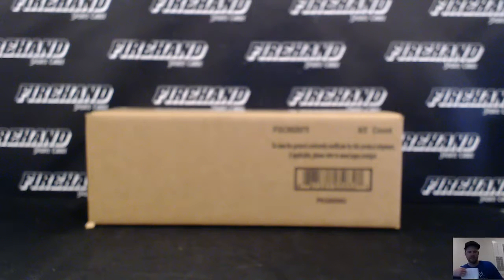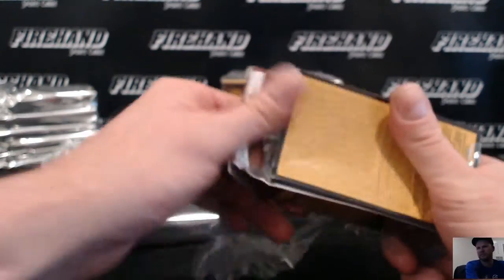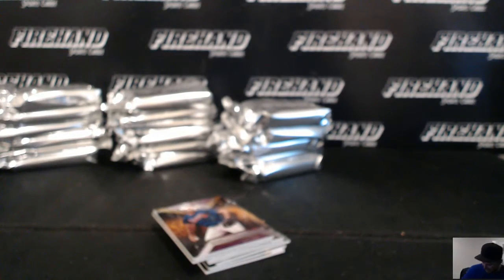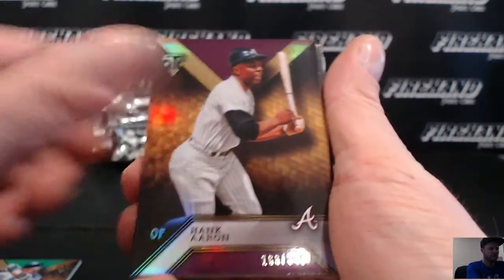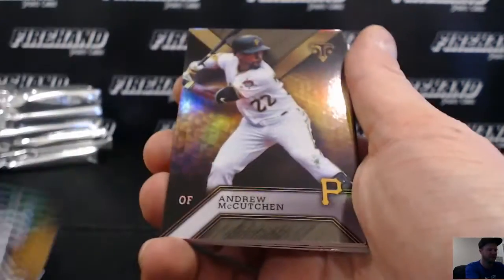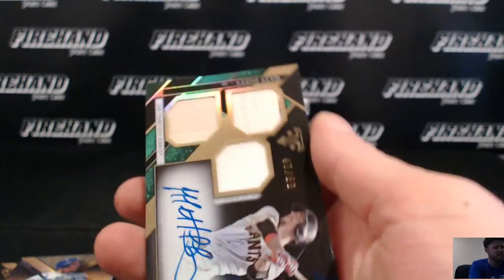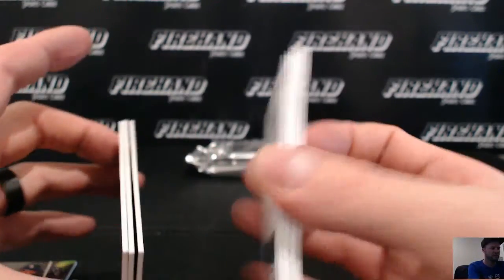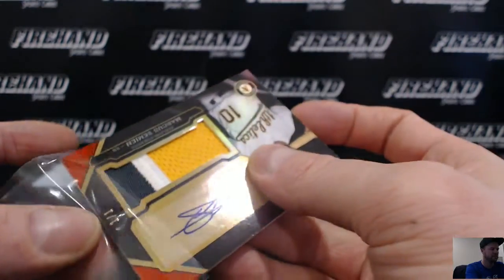2016 Triple Threads Baseball 9 Box Case Break RT #8 ~ 12/9/16